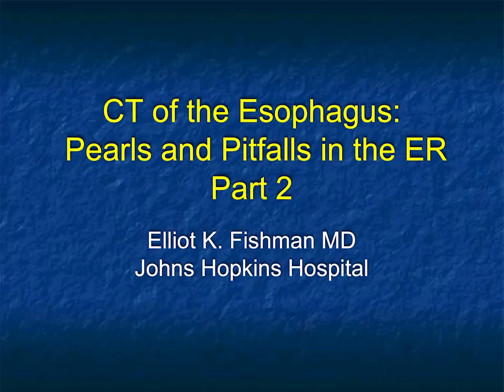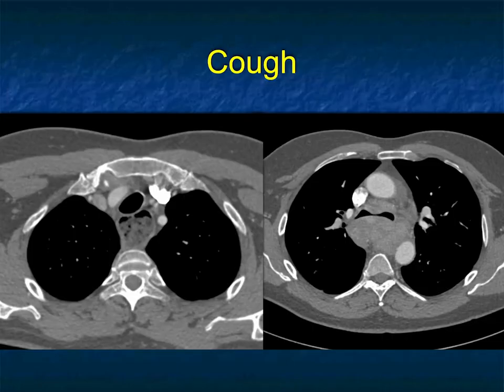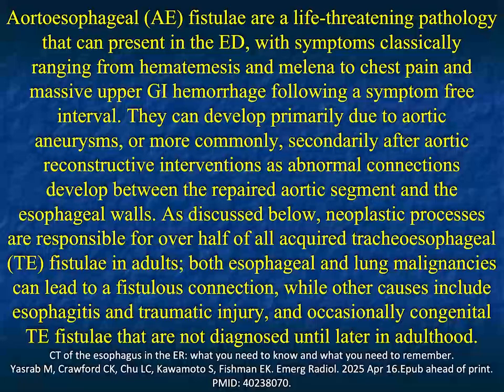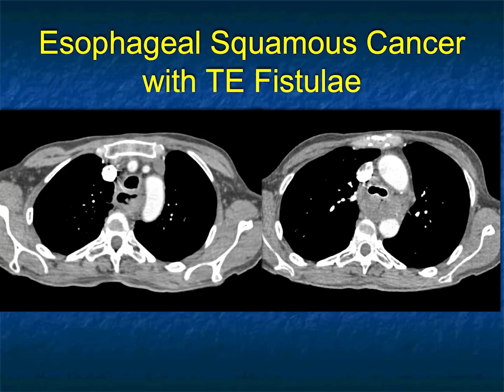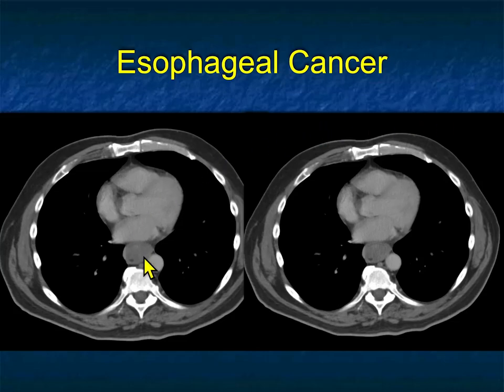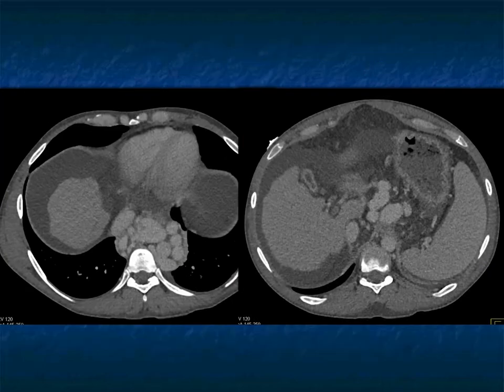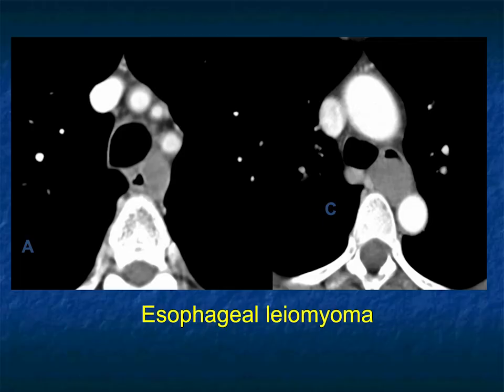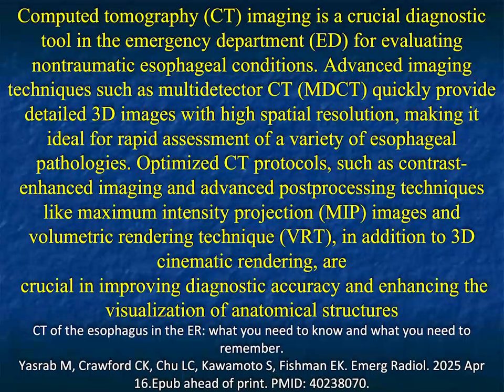CT of the Esophagus: Pearls and Pitfalls in the ER - Part 2